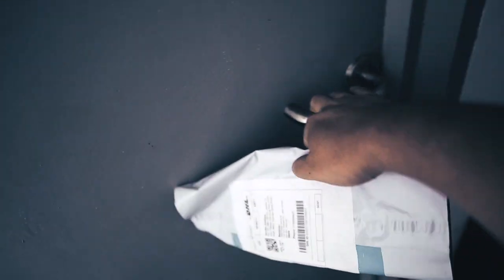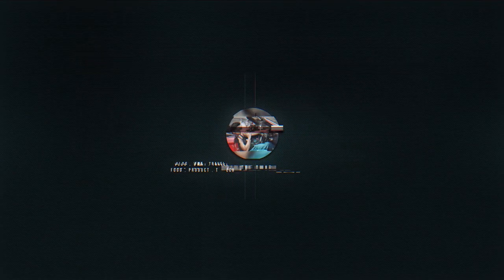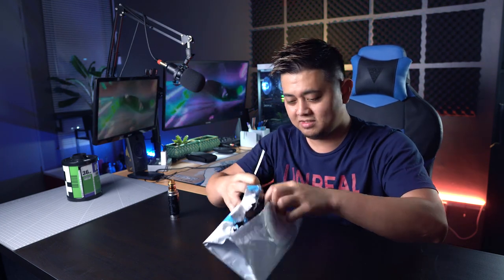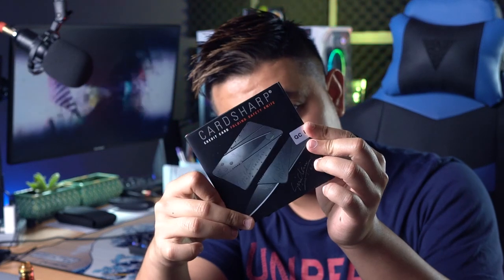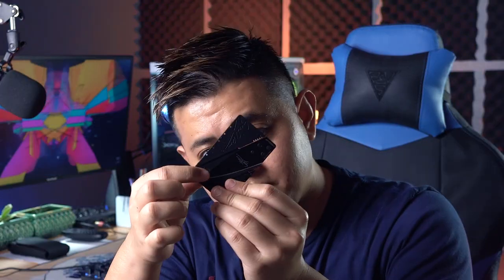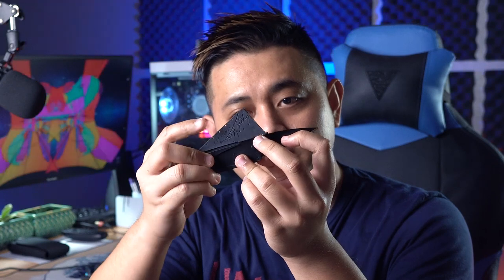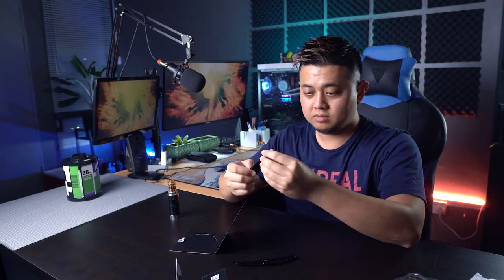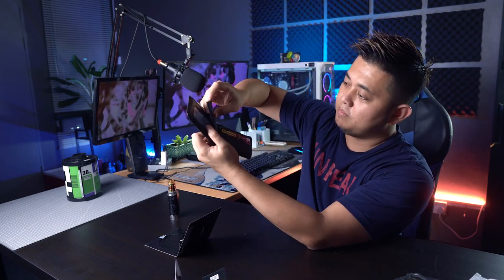Unboxception ??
Unboxception ?? Unboxing for unboxing in the next unboxing ??

Features:
1. Suitable for outdoor survival, camping, sailing, diving, fishing, and hunting.
2. Can be washed in the water, no rusting.
3. Lightweight and portable.
4. Made of polypropylene and stainless steel, durable and long term use.